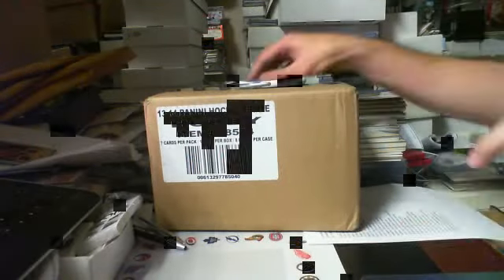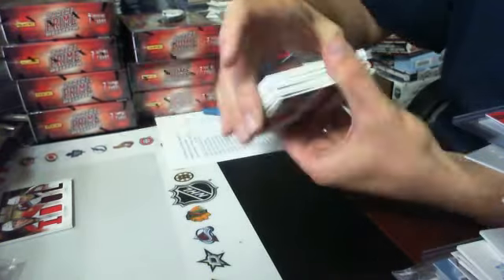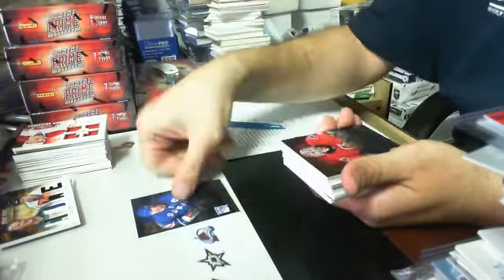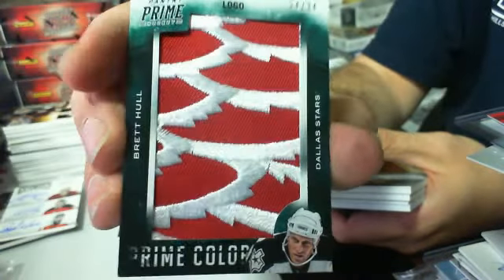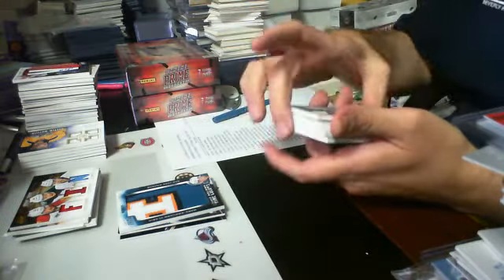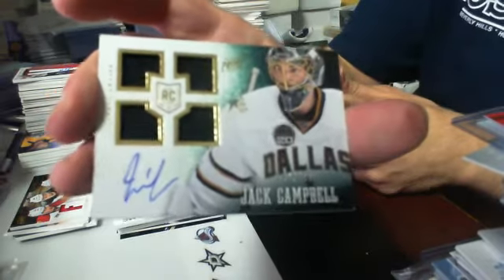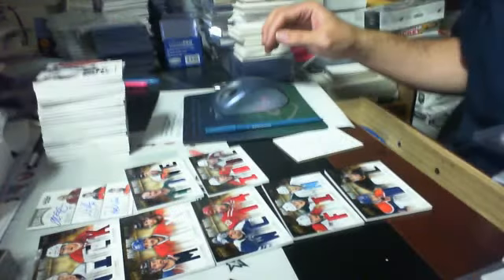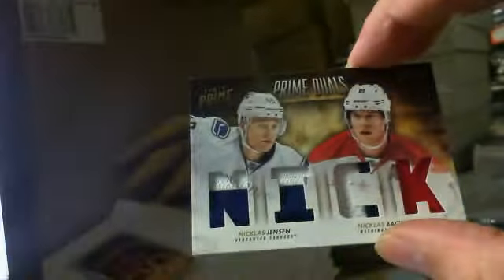Break#269 1 Case 13-14 Prime Hockey Team Select Group Break